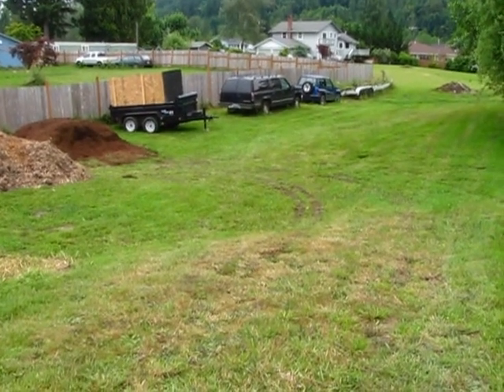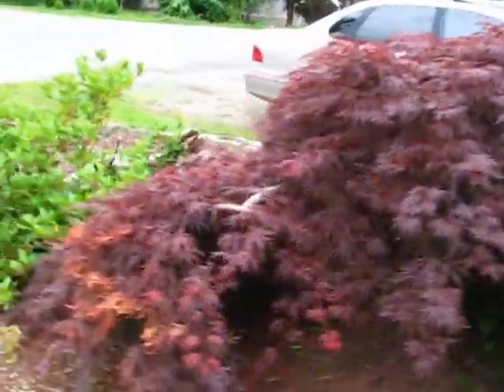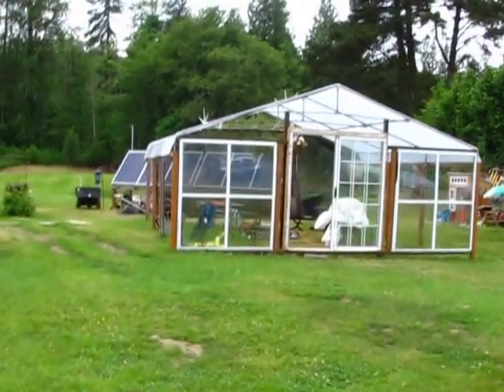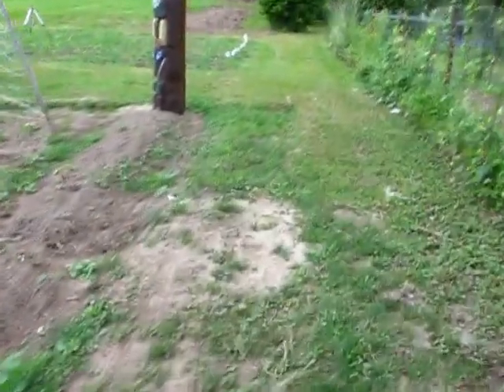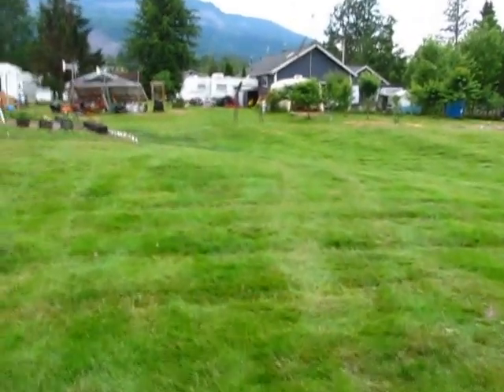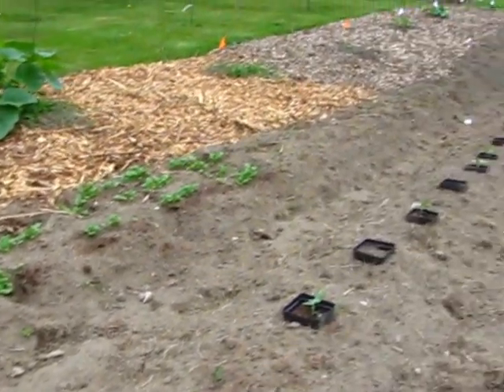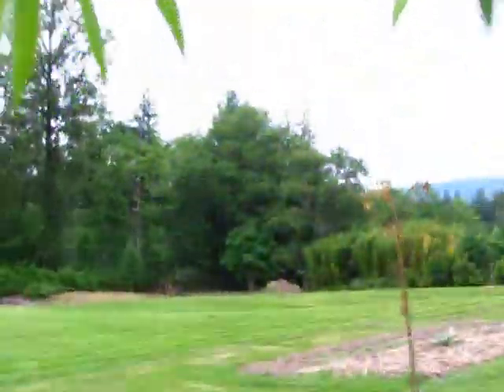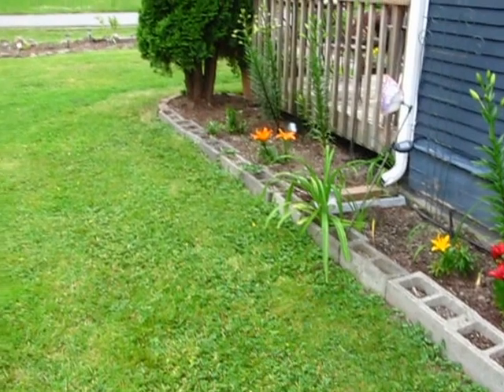Awesome Garden Update !! 6/19/17 ,, No crop circles,, yet ,,,, heh :)